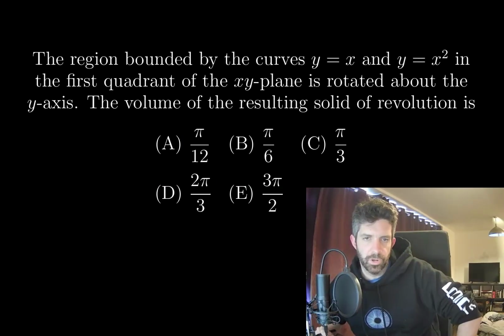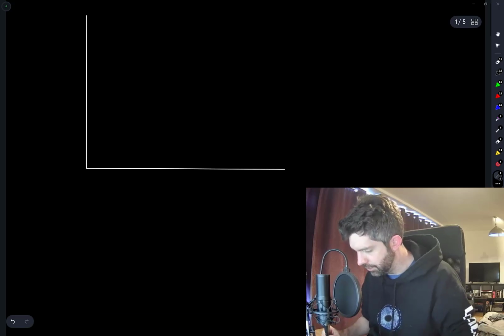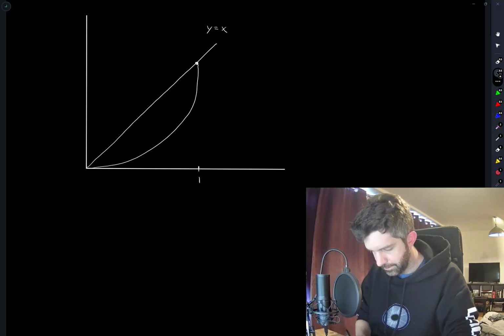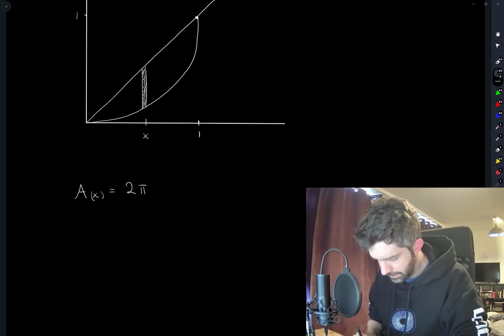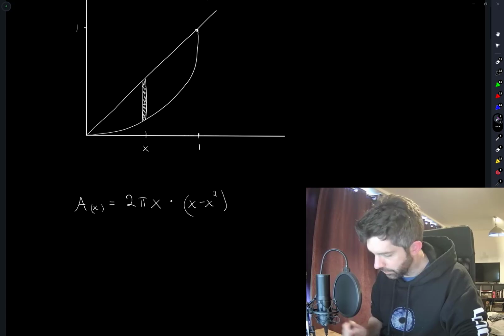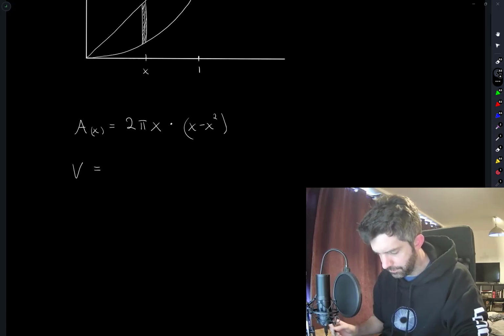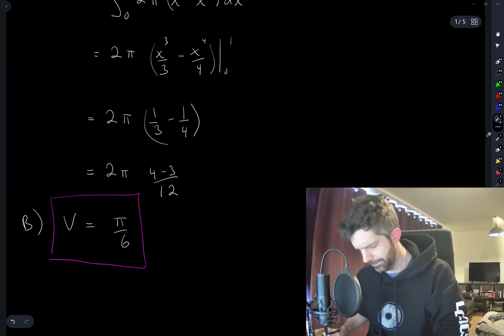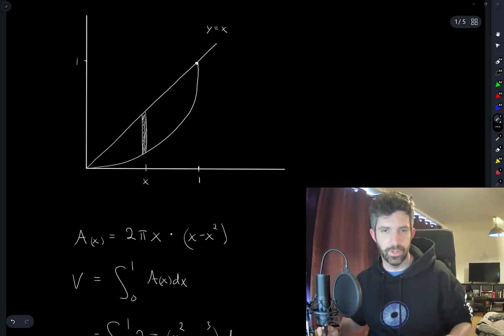Volume of revolution - GRE Mathematics Subject Test